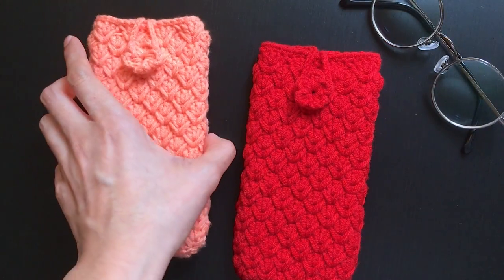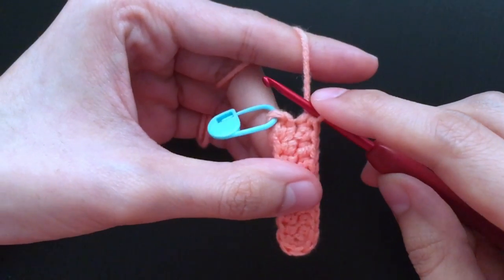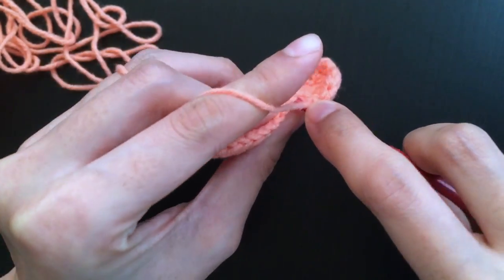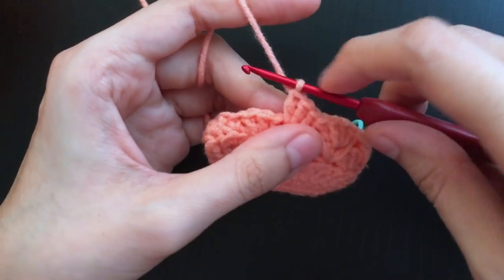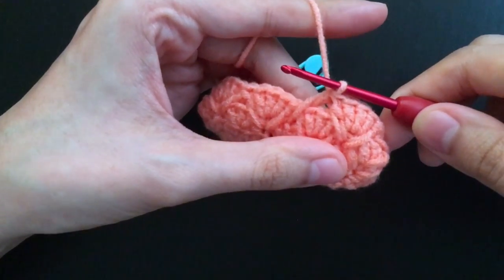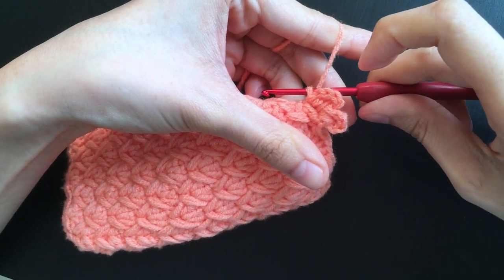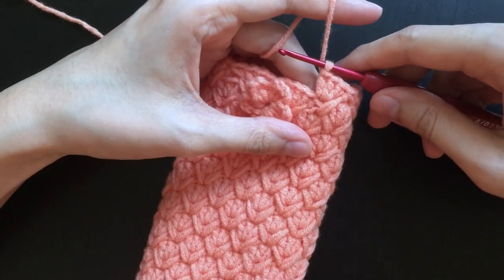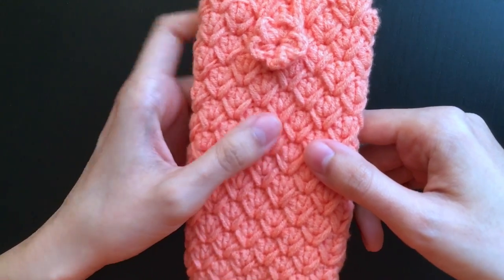DIY Crochet Eyeglass Case | Crochet Phone Case with 3D Flower Button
In this tutorial, I will show you how to crochet a case for your eyeglasses. It will also fit an iPhone 12 mini, as well as iPhone 5s and the old iPhone SE very well. You can also adjust the number of chains to turn the phone case into a phone bag!

It has a 3D flower button that doesn’t have to be sewn on. This project is quick and easy enough for an advanced beginner.

What I used:
Yarn: 4 ply milk cotton (28g used)

I look forward to crocheting together with you again!